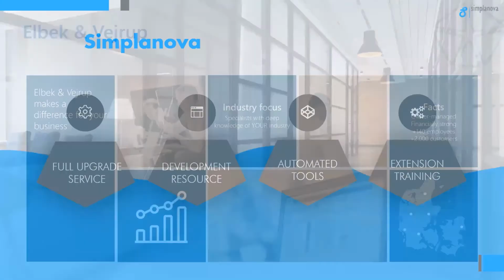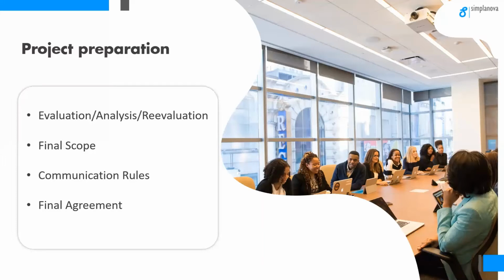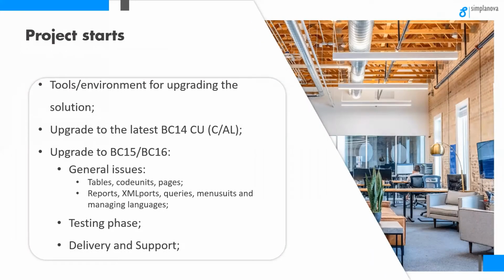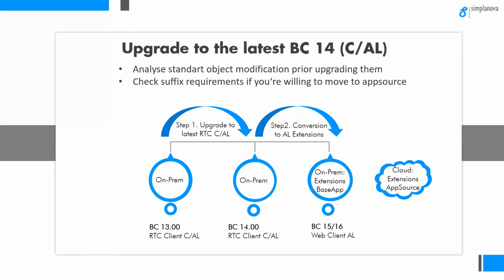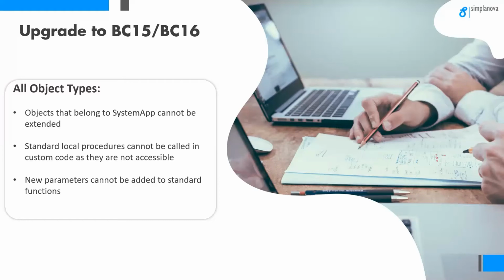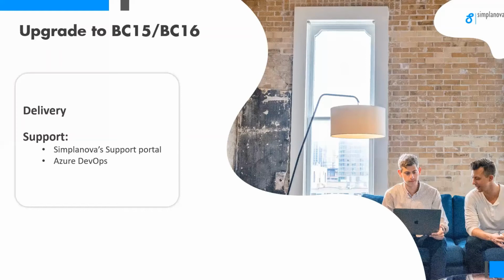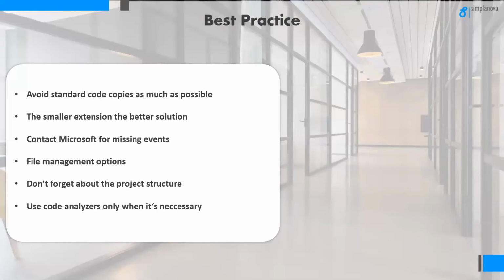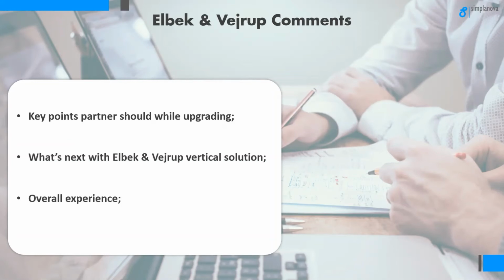Webinar: Case Study – Add-on upgrade to Business Central (Elbek & Vejrup vertical solution)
The following topics were explored during the online webinar:
- How to prepare for the upgrade to Dynamics 365 BC Extensions project: analysis, evaluation, final scope, and communication rule;
- What is important during a project: Tools/environment for upgrading the solution, Upgrade to the latest BC14 (C/AL), Upgrade to BC15/BC16 (AL), testing, issues;
- The best practice which was not mentioned;
- Feedback after delivery: Elbek & Vejrup;
- Q&A

You can request free Upgrade project evaluation and extension analysis